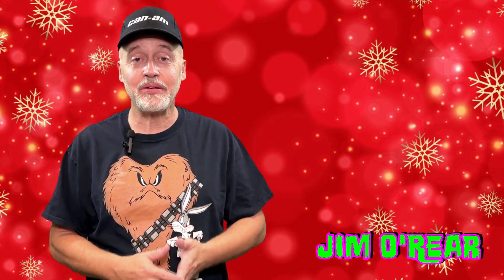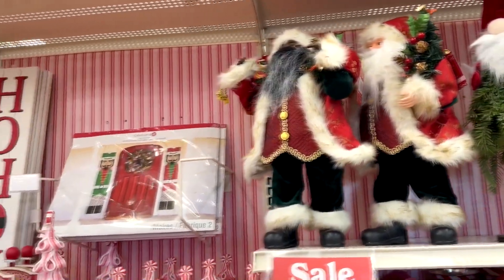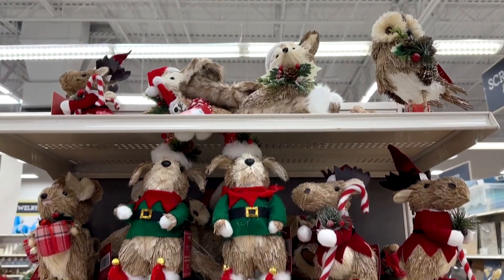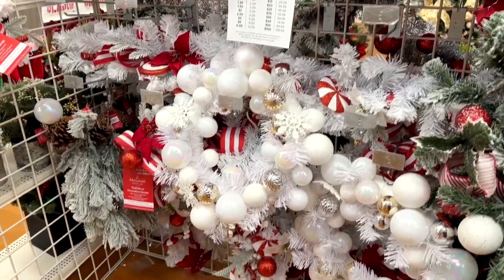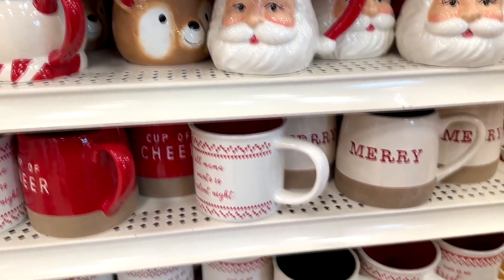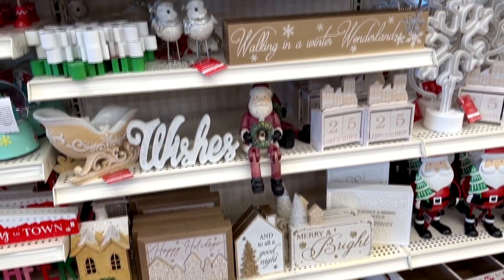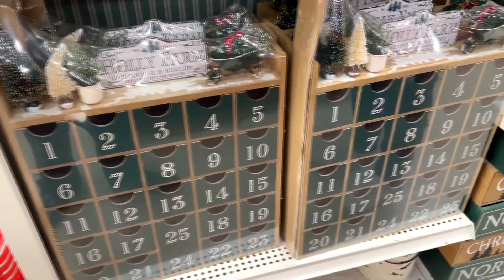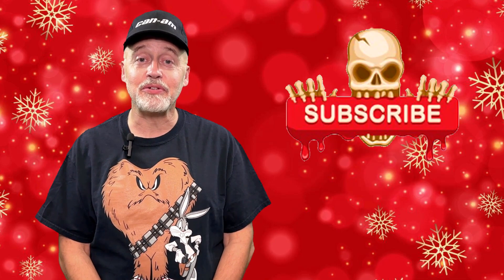Check Out Michael's Latest Christmas Decorations For 2023!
Unwrap festive joy with Michael's 2023 Christmas Decorations! Elevate your holiday spirit with dazzling ornaments and inspiring ideas.